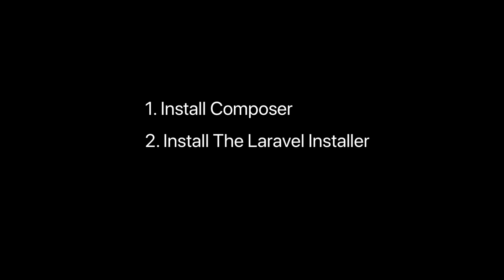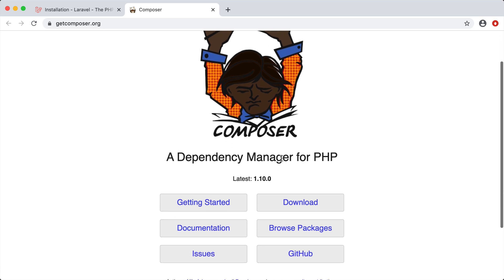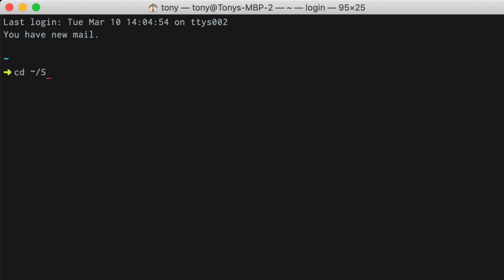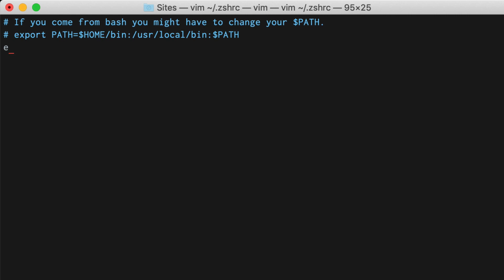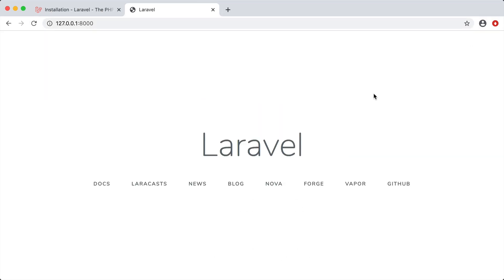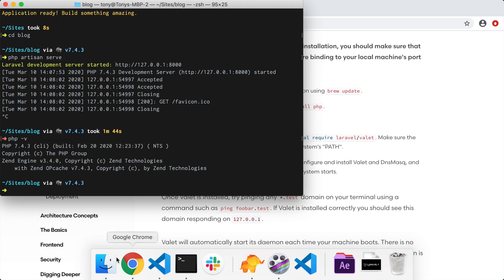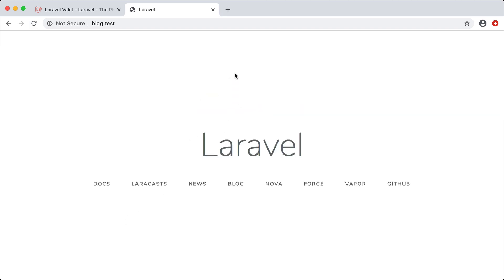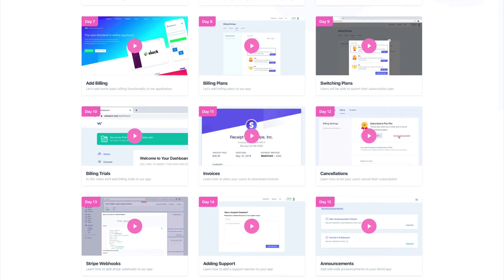01 - Laravel Basics - Setup Your Local Dev Environment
In this video you will learn how to setup your Local Laravel Dev Environment. We will be setting up your dev environment so that way you can quickly and easily create new Laravel applications and test them on your computer. In this video we'll be coving 3 basic steps to get this setup.

2. Setup the Laravel Installer